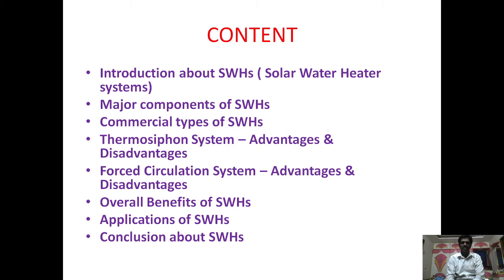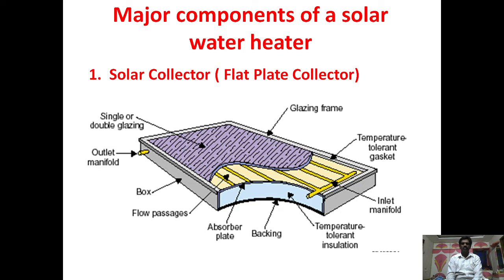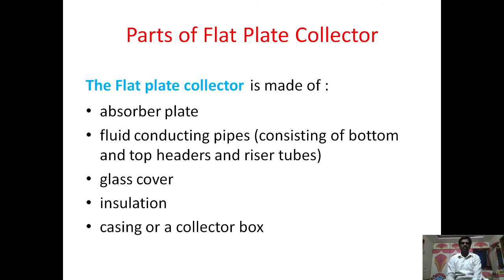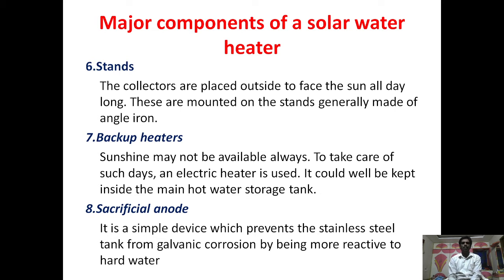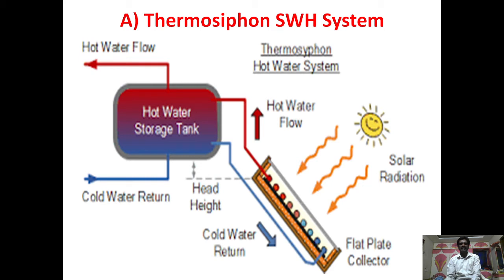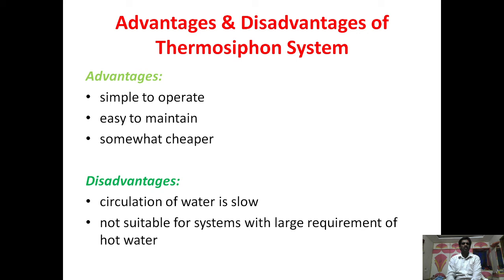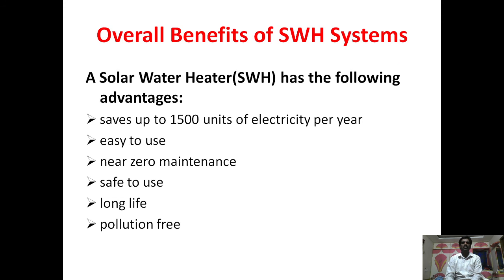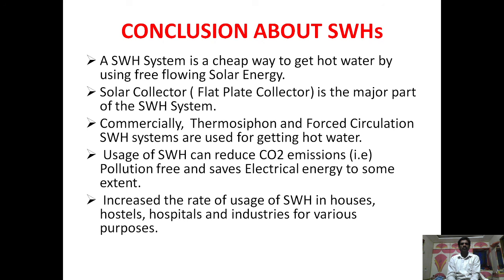SOLAR WATER HEATING SYSTEMS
This video is made for B.Sc Students with Physics Combination